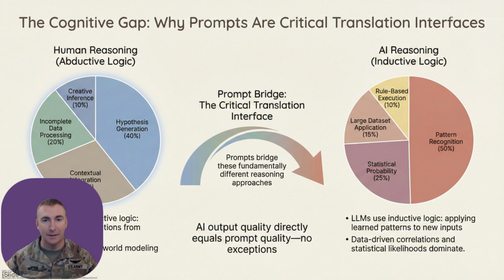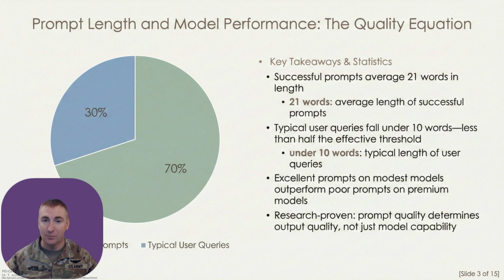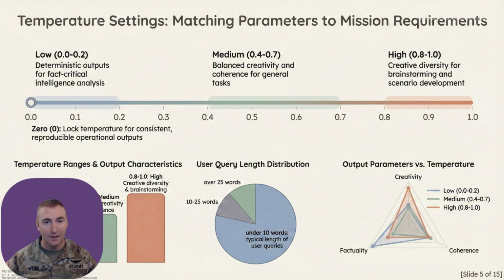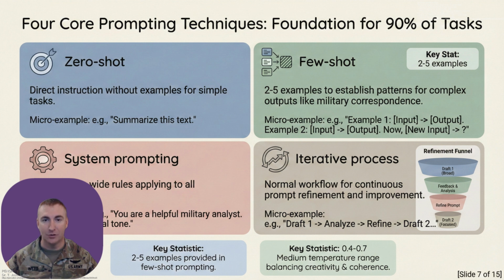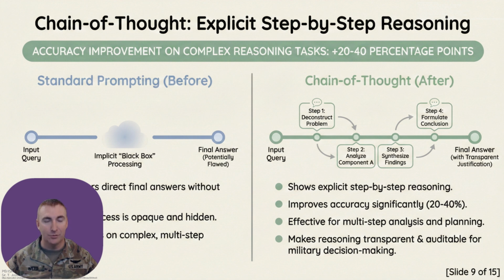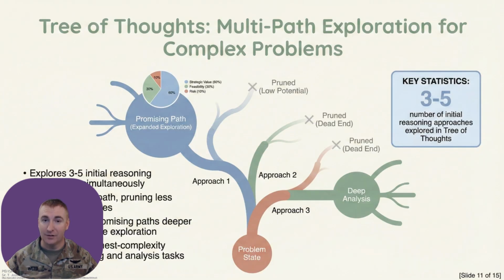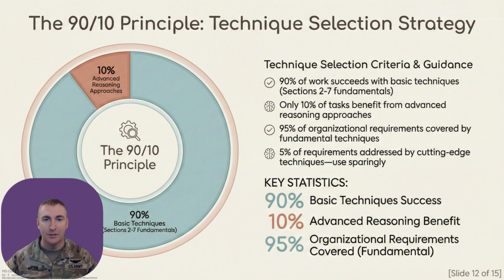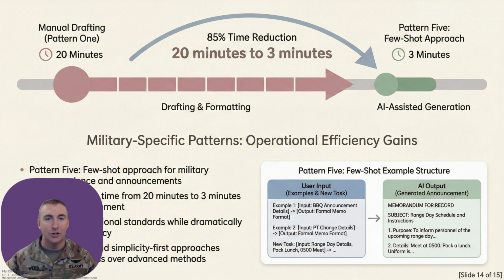Module 1 Class 7 - Prompt and Context Engineering | AI for GIs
Course: AI for GIs - Introduction to Artificial Intelligence
Module 1: Foundations of AI
Class 7: Prompt and Context Engineering
Duration: 16:59
Format: Landscape 16:9

Learning Objectives:
1. Explain the logical gap between human abductive reasoning and AI inductive pattern recognition
2. Apply the P-T-C-F framework (Persona, Task, Context, Format) to structure effective prompts
3. Configure LLM parameters including temperature, top-p, and top-k to control output characteristics
4. Select appropriate prompting techniques from zero-shot through chain-of-thought based on task complexity
5. Evaluate when to use advanced techniques including RAG, ReAct, and Tree of Thoughts

Instructor: Dr. T. Justin Webb